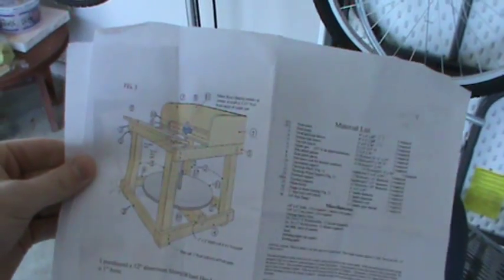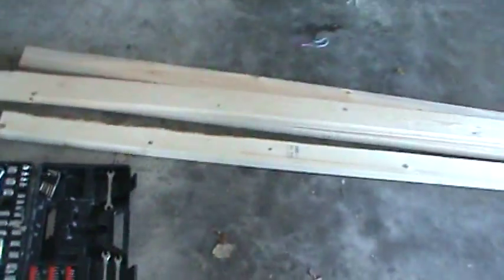DIY Kick Wheel Project 2011 part 1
I am making my first kick wheel. Instead of casting a 3" concrete fly wheel, I am using a hub bearing, tire, & axel from a salvage yard. I am not a carpenter by any means, so I am learning as I go.